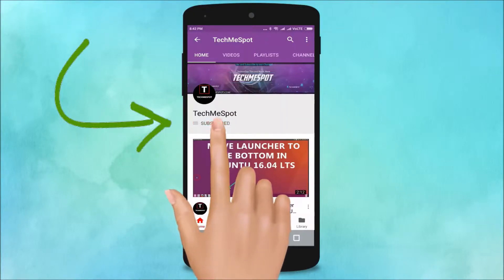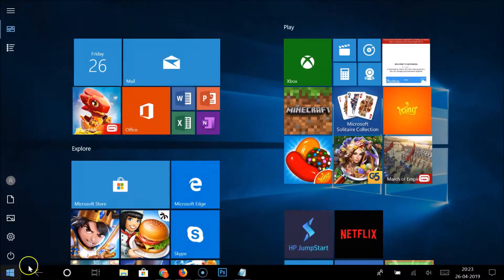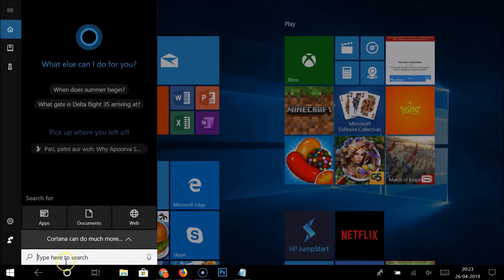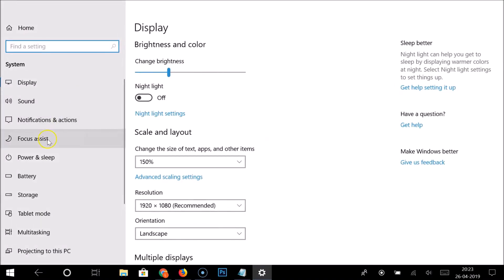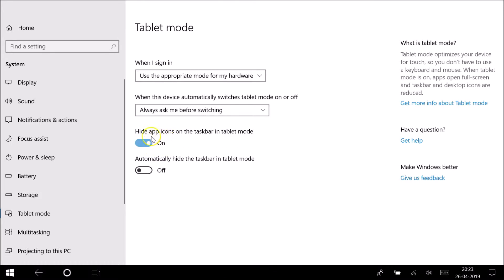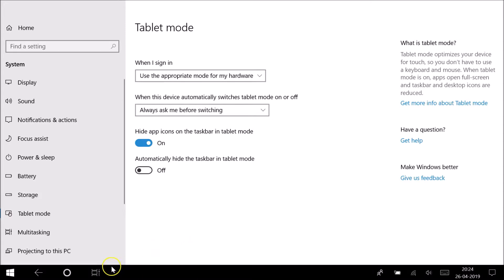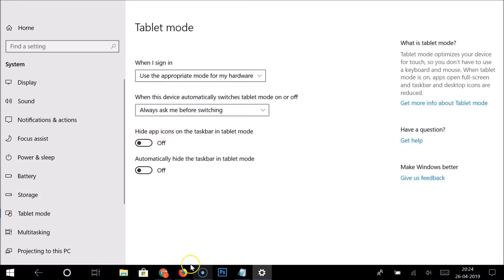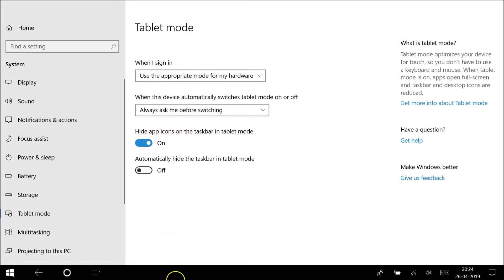How to Hide App Icons on the Taskbar in Tablet Mode on Windows 10?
Step 1: Click on 'Search' icon in the Taskbar.

Step 2: Just do a search for settings, click on it to open it.

Step 3: Click on 'System'.

Step 4: Click on 'Tablet Mode'.

Step 5: Under 'hide app icons on the taskbar in tablet mode', click on toggle to make it on.

It's done.